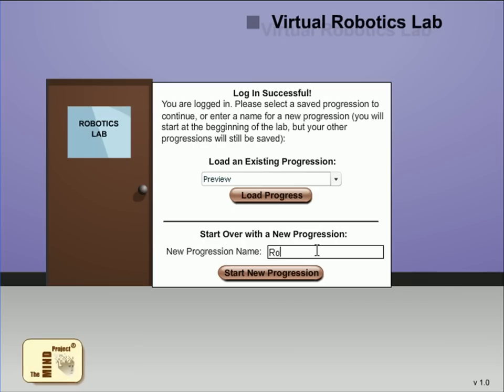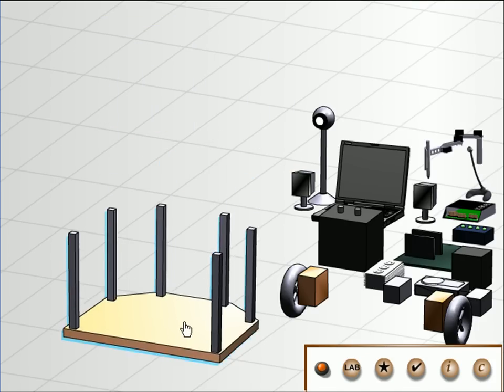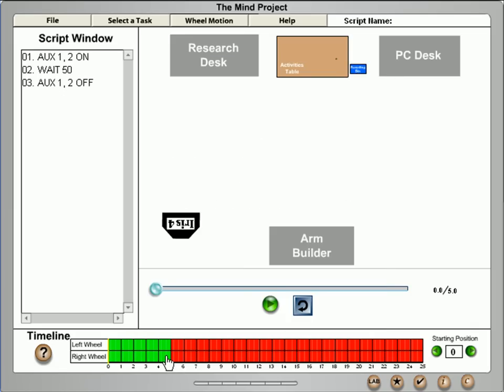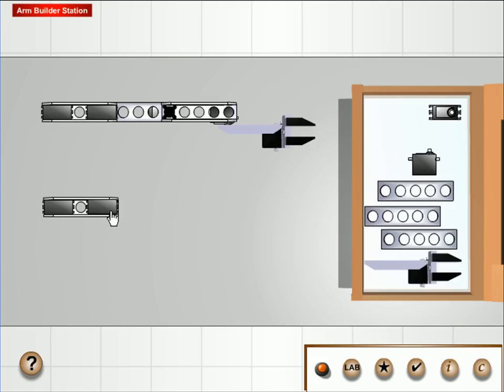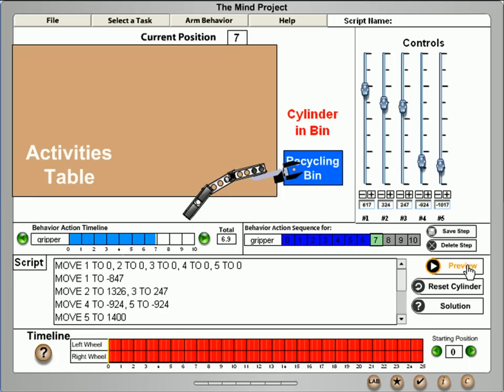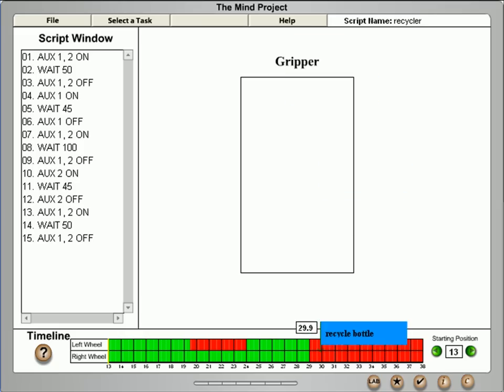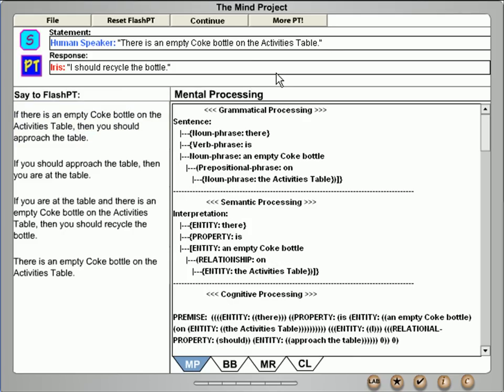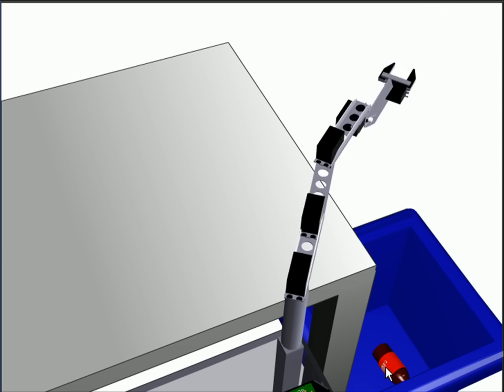Virtual Science Lab: Robotics - The Mind Project, Robots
YOU build The Mind Project Iris.4 virtual robot from the ground up, writing scripts to control wheel motors and arm servos, and even training the AI software that controls the robot.